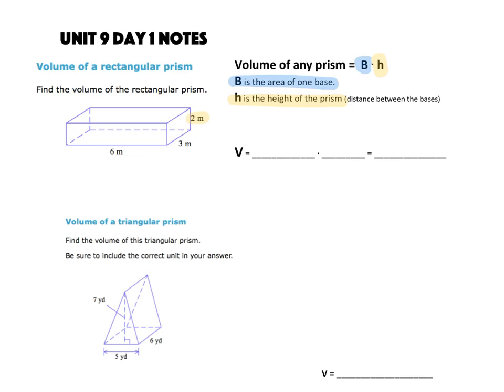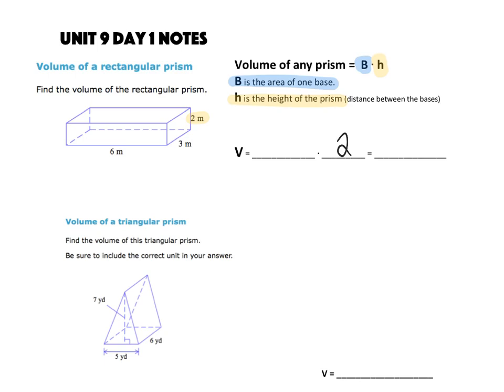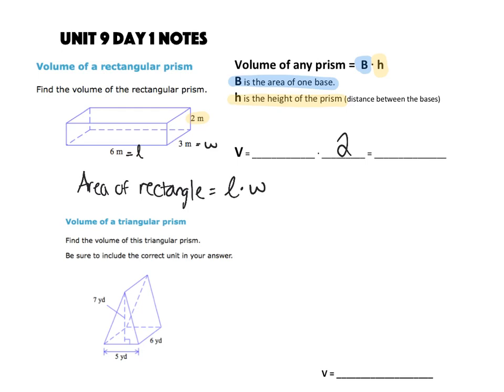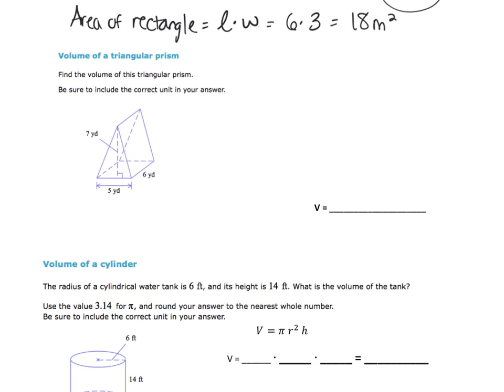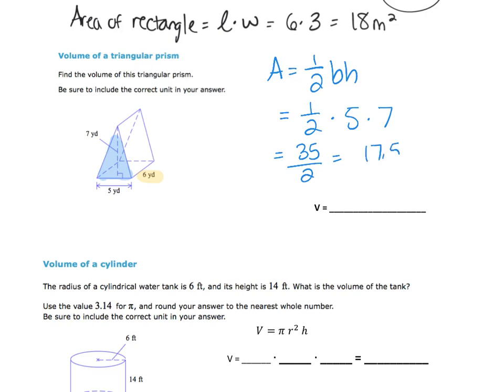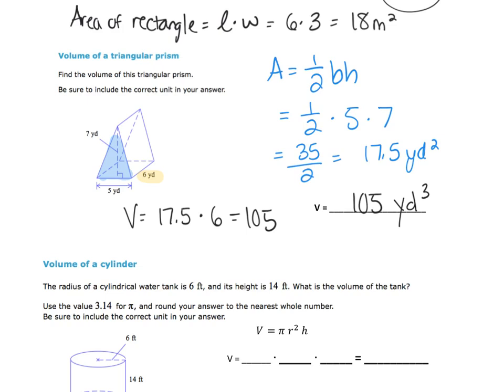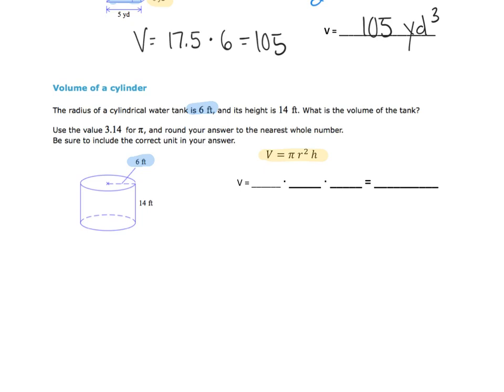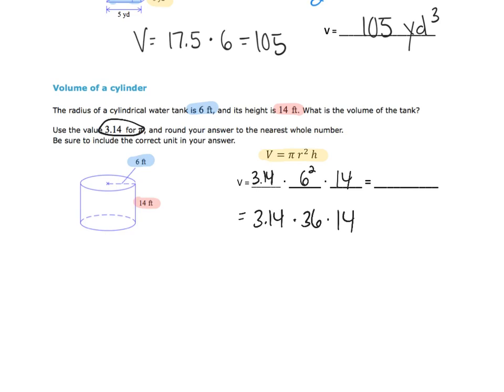Geo U9 Day 1